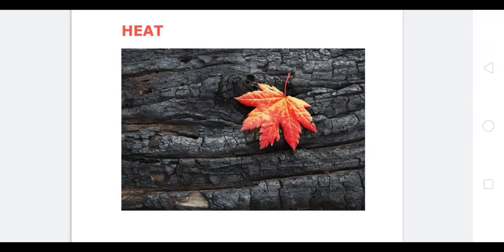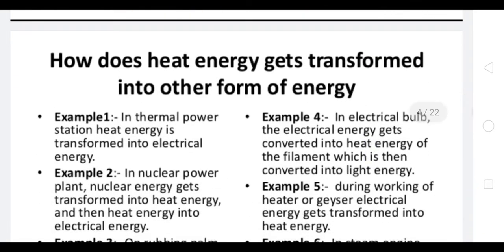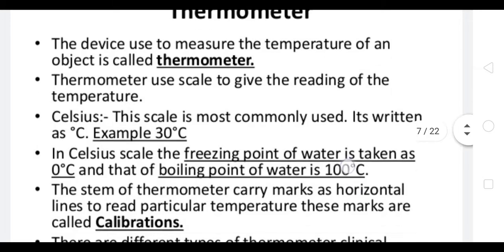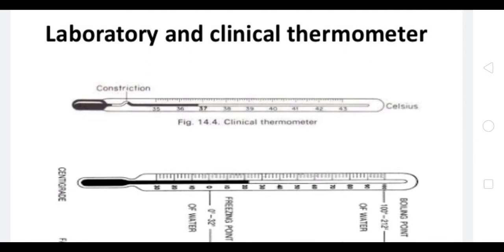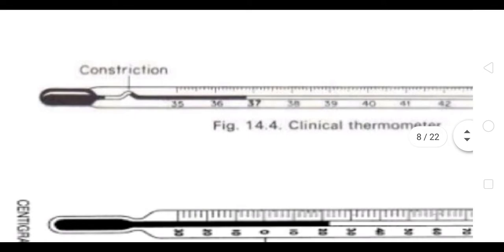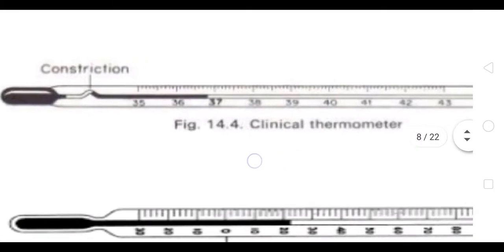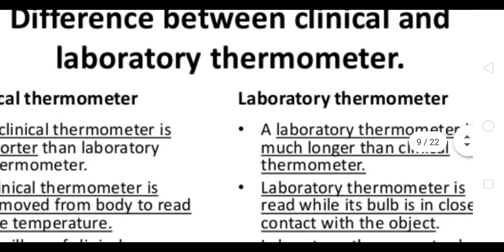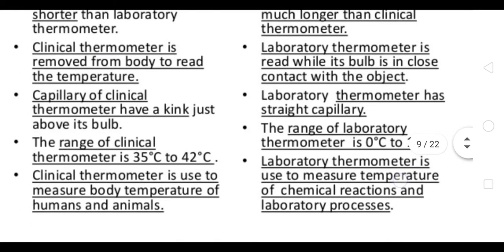July 8, 2020